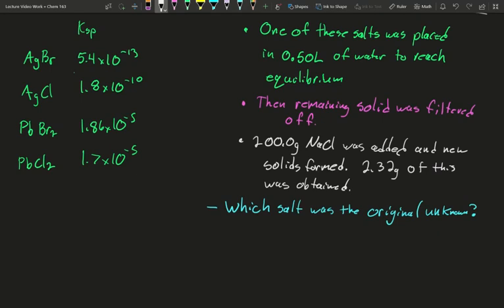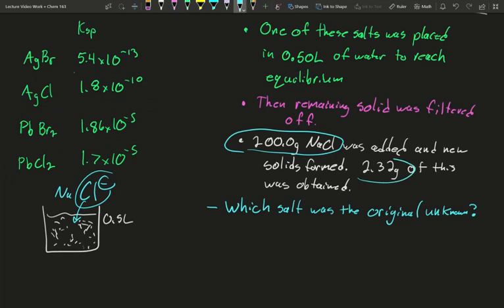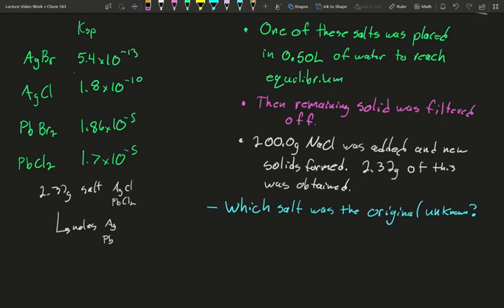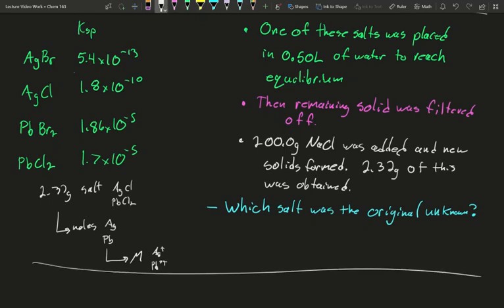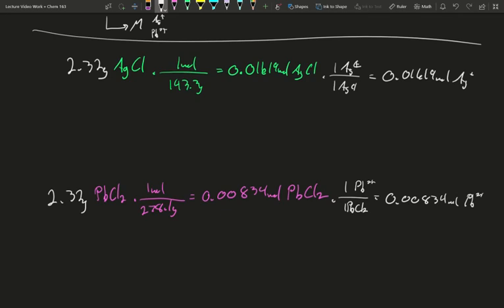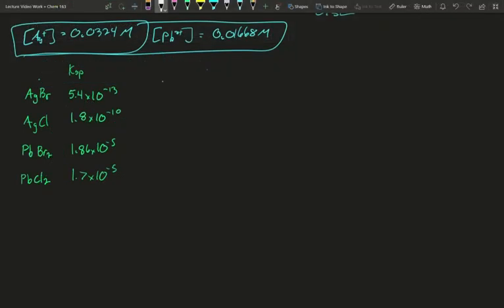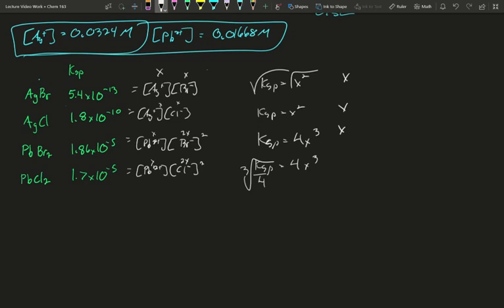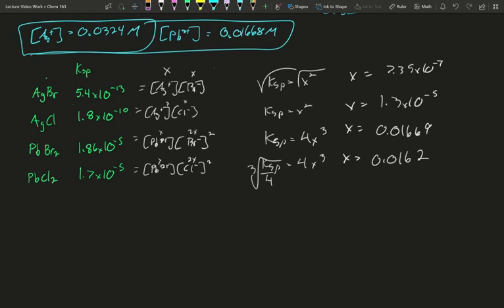Guided Practice Ksp Determine Original Unknown from Precipitate